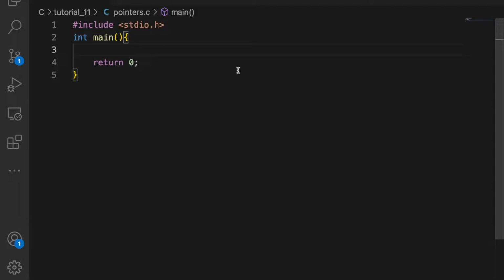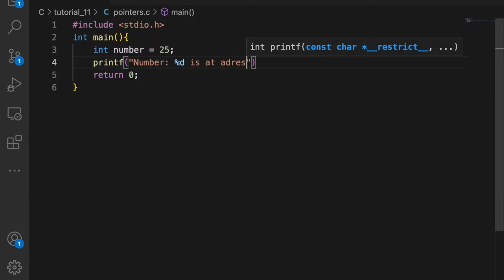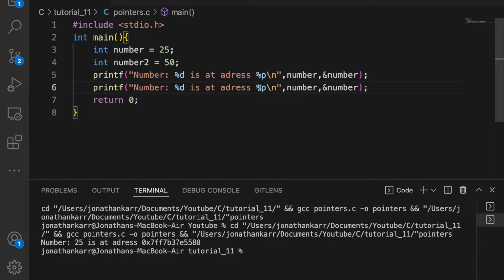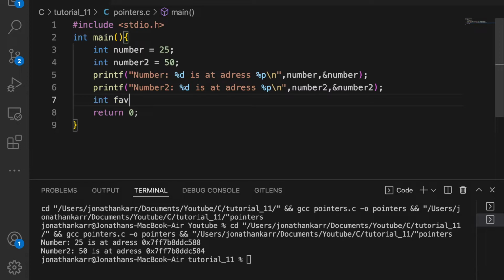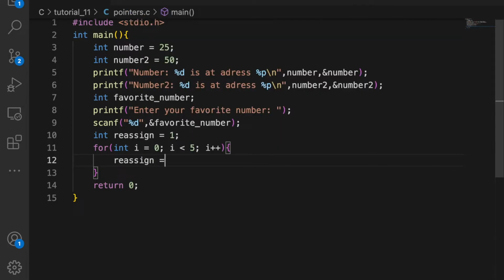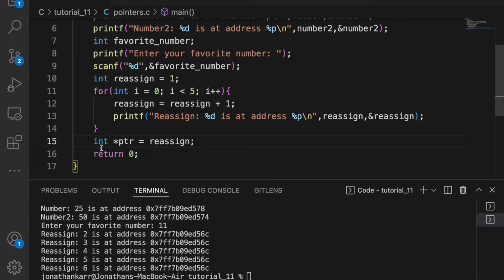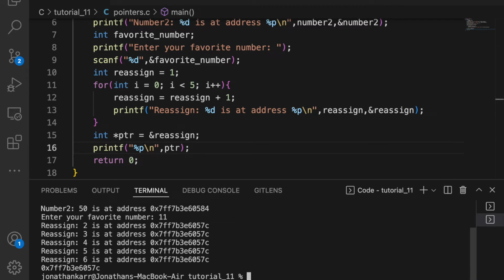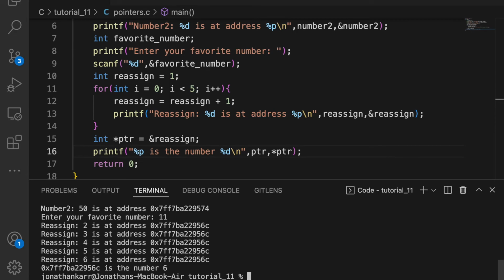What Are Pointers in C Programming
In this video, you will learn about pointers in C. This is the 12th video in the C Tutorial Series. This course will teach you how to go from beginner to independent programmer.

Timestamps:
0:00 Welcome
0:10 Pointers
8:37 Conclusion

C Programming